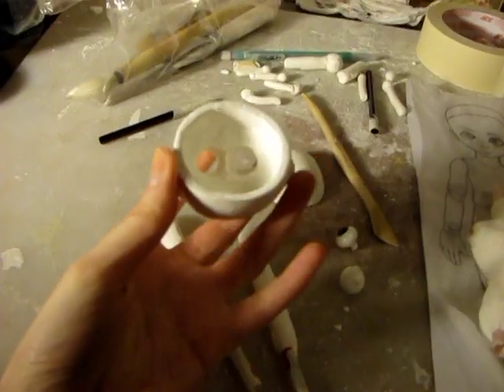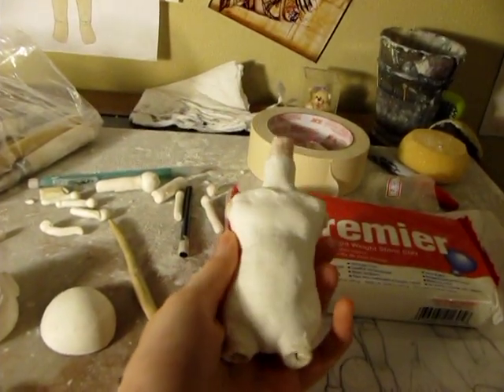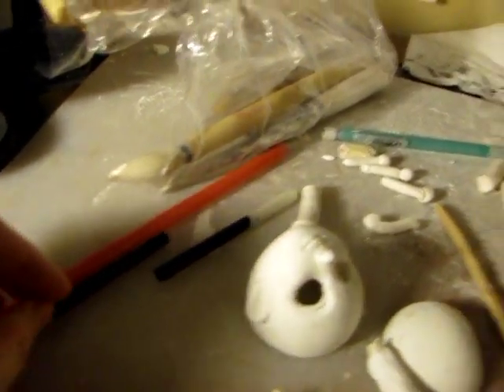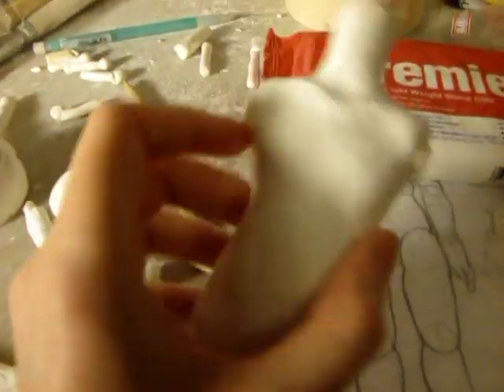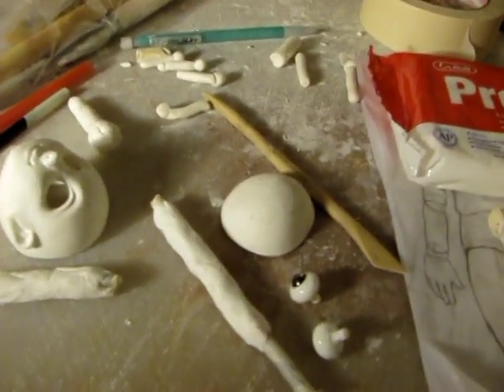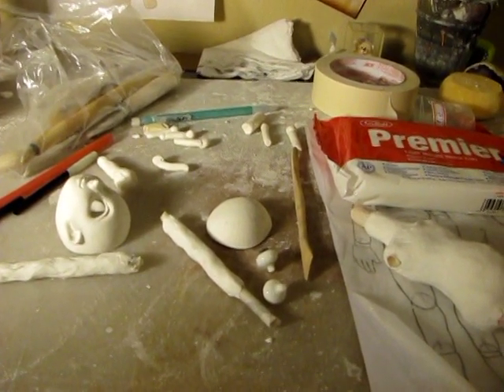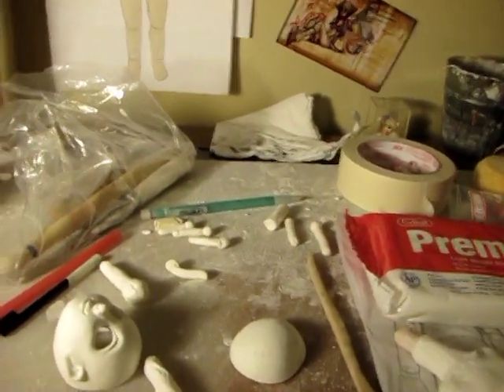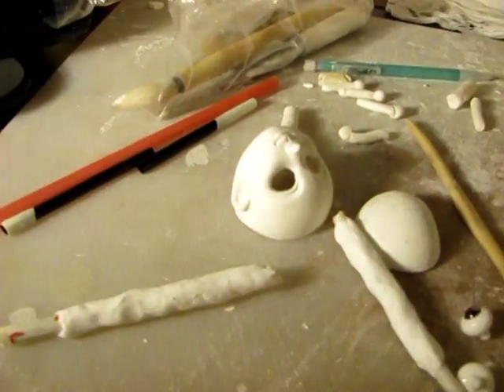Making a Ball Jointed Doll Part 2: The Body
Part 2 of my making a bjd videos. Pictures at the end. The body isn't totally done yet, I still have to sand it. :)